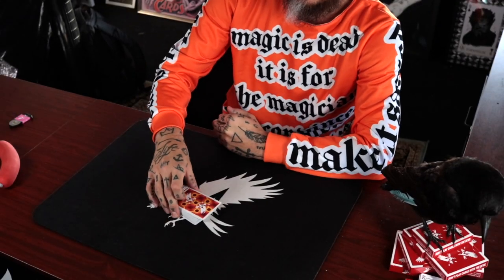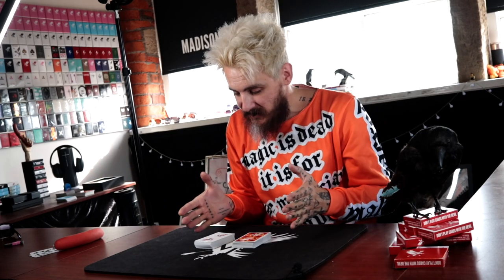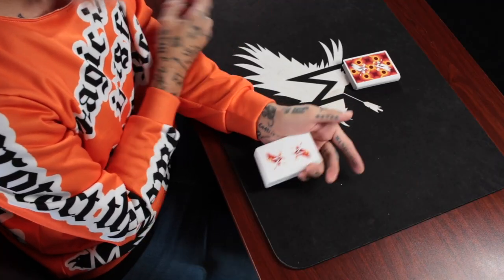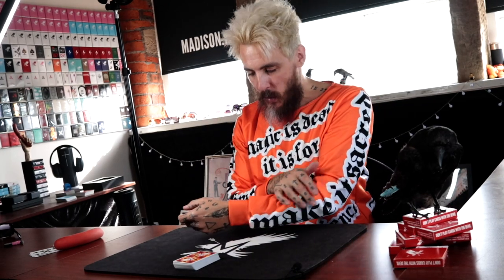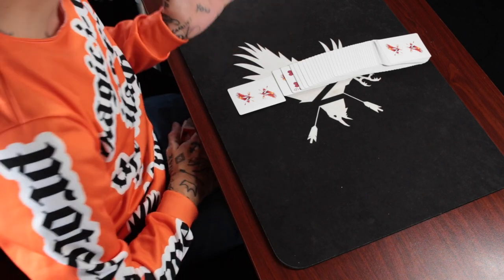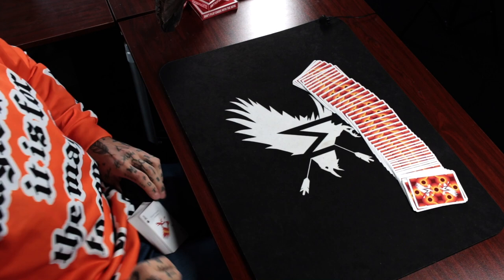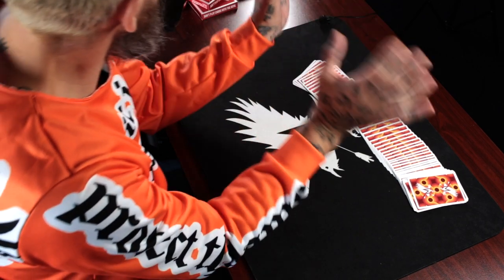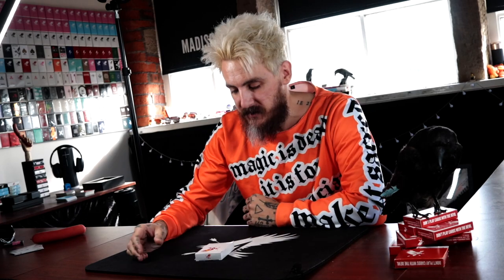Learn The French Exchange Deck Switch - Card Trick Tutorial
Following on from the last video, if you’ve spent some time practicing ‘The French Exchange Card Switch’ then you’ll be able to adapt to this technique fairly easily.  This is a bold and daring deck switch that happens in the action of spreading the deck across the card table.

JOIN The MALLIANCE for FREE!!

Caption & Subtitles by REV!

Any likenesses or similarities with the work or creations of other magicians, creators or artists are purely coincidental.When likeminded artists with similar ambitions attempt to achieve all of the wonderful and amazing things that are possible with a deck of playing cards, obviously similarities will occur and similar problem-solving individuals, will inevitably reach the same conclusions and arrive at the same destinations.It then becomes a matter of ‘who came first?’  The chicken, it was the chicken.
Before sharing or publishing my creations and discoveries, I often call upon a few close people who help me research so that if any similarities ever occur, I can correctly acknowledge, credit or remove where appropriate.  Should my work, creations or publications share any likenesses that are not acknowledged or credited correctly, there is usually a justified reason, however, I do aim to credit and acknowledge correctly and accordingly so please, let me know if you believe that I have missed or not acknowledged when and where I should have…  I am always learning and in my plight to advance the practice and performance of magic as an art, I will always do the right thing and offer fanx, credit and acknowledgments.